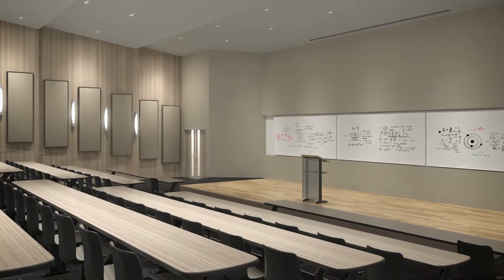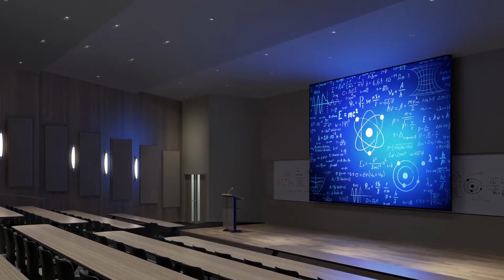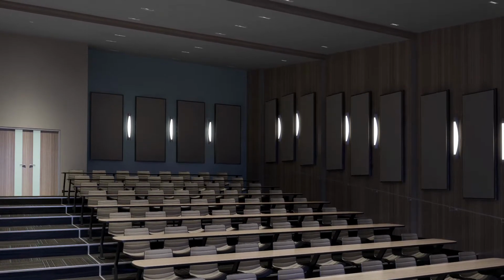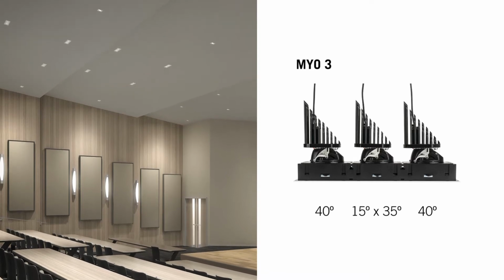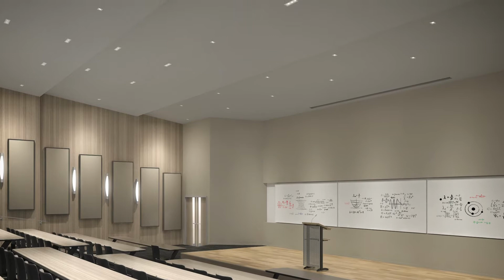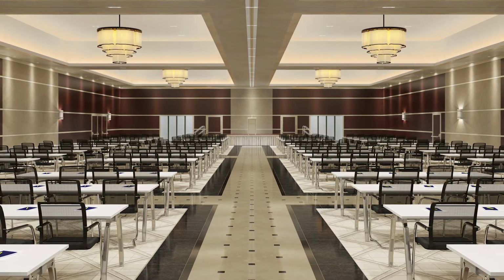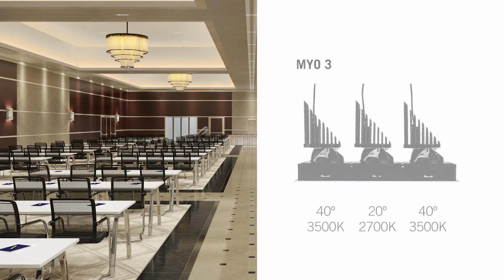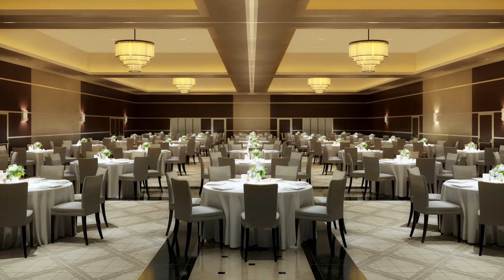Gotham® MYO™ Multifunctional Applications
Explore applications which show off the versatility of Gotham MYO Multifunctional Luminaires.